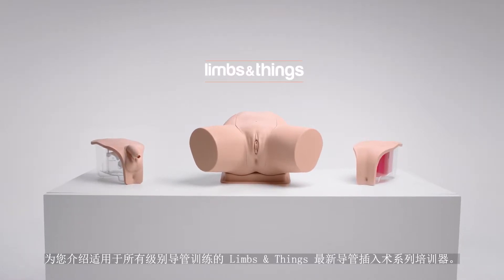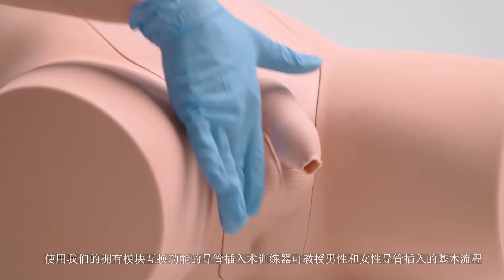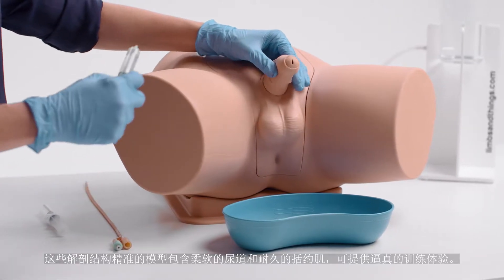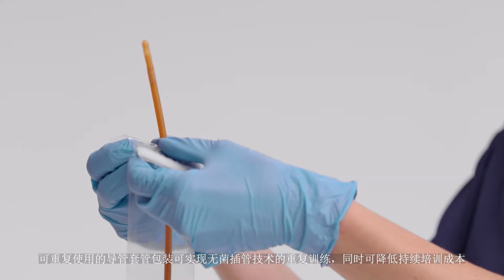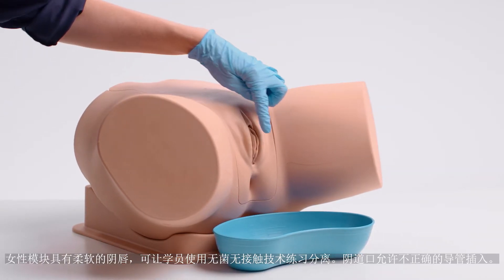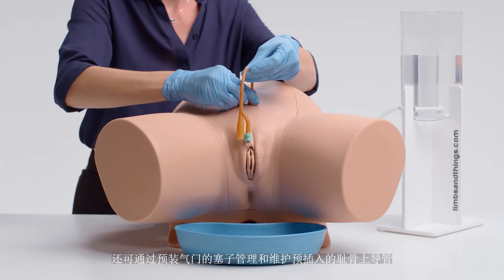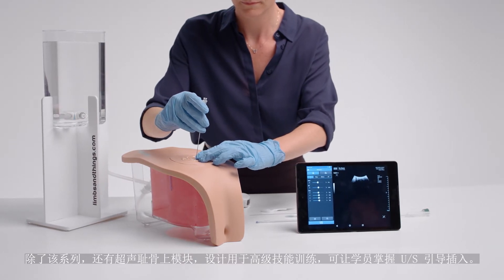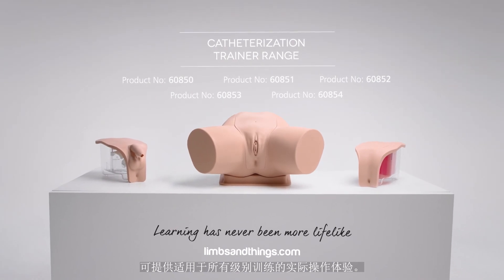导管训练模型系列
导管系列适用于所有级别的尿道导 管教学训练。

可互换模块便于练习男性和女性尿 道导管插入术的基本程序流程，以 及更高级的耻骨上导管插入后导管 管理和超声引导插入技能。